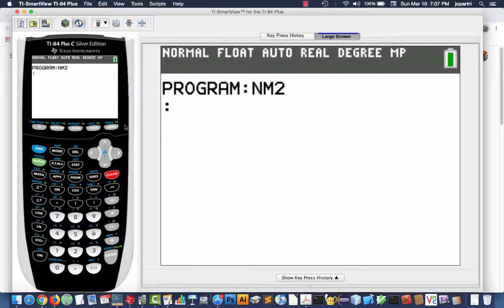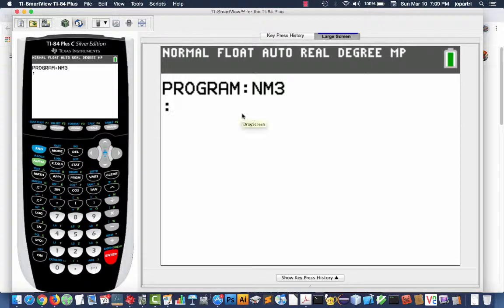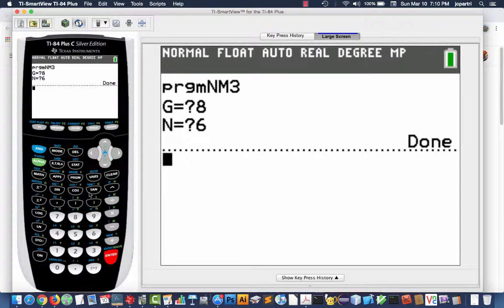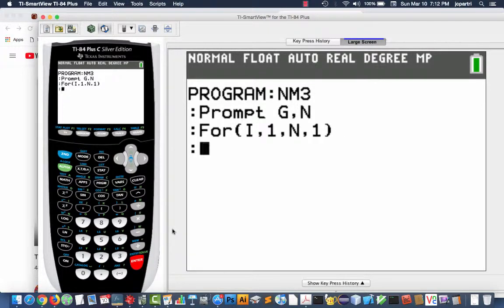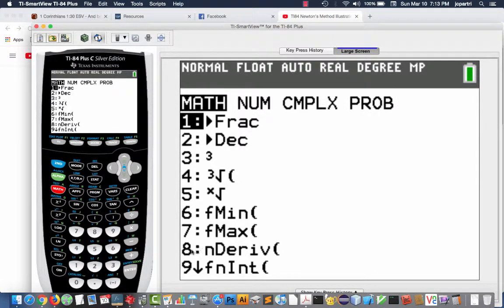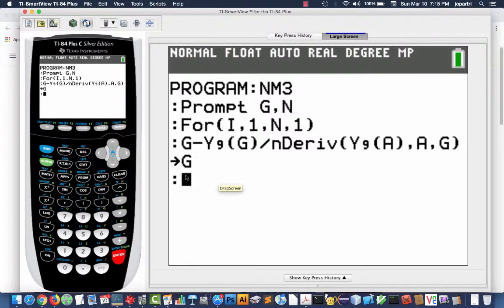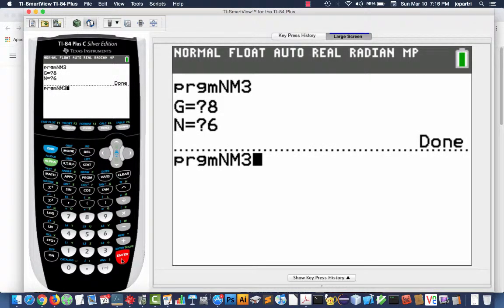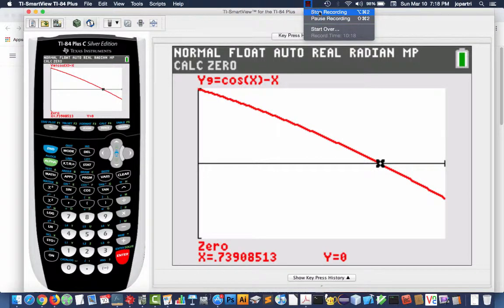Follow Up To Newton's Method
A step by step guide on how to type in Newton's Method into a TI-84 calculator.